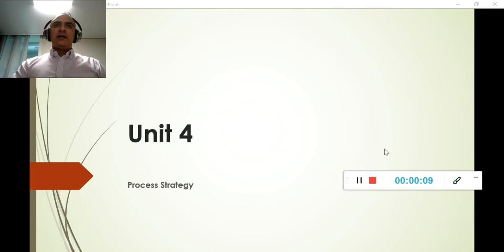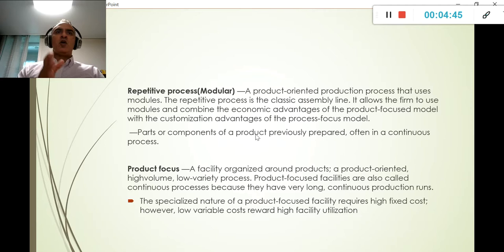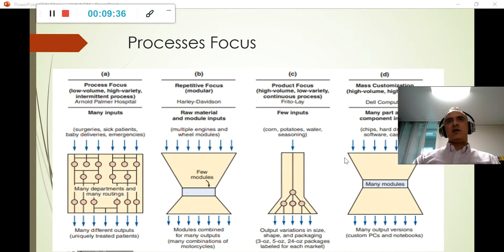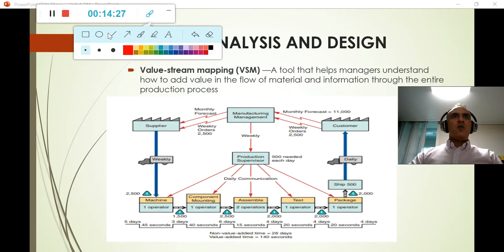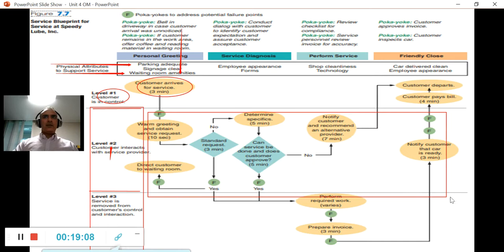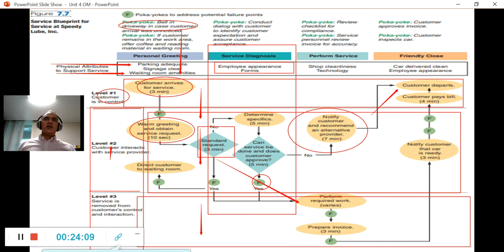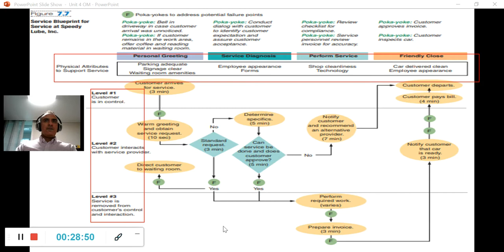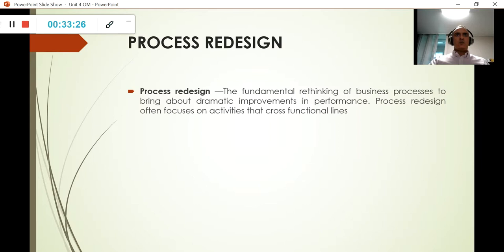OM Unit 4 Process Strategy